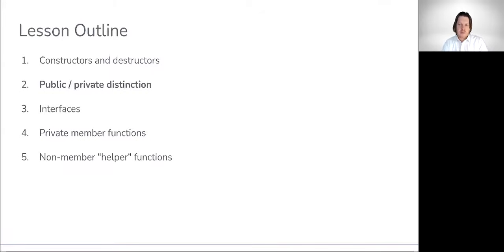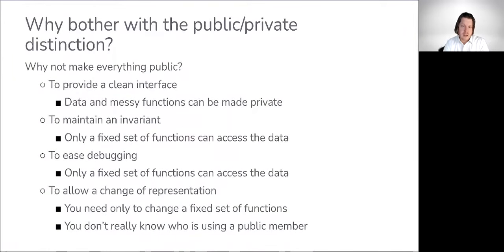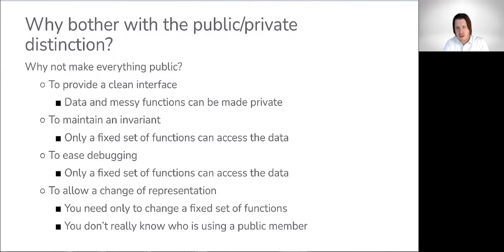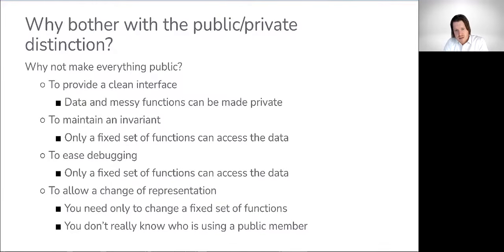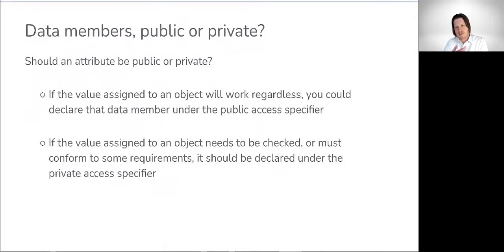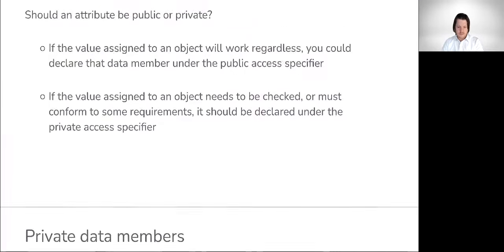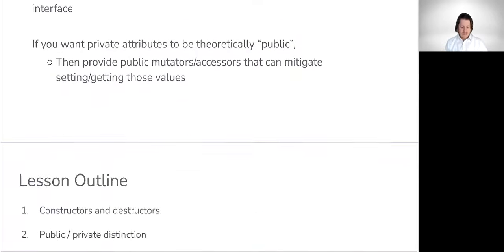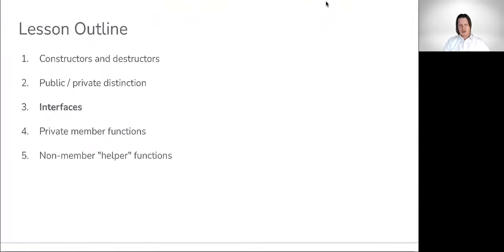0216: Public / private distinction